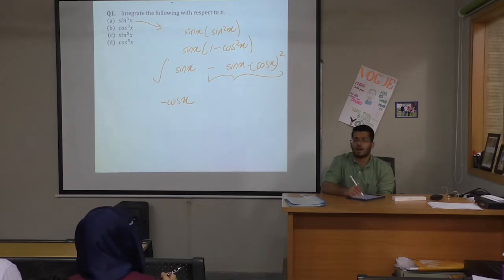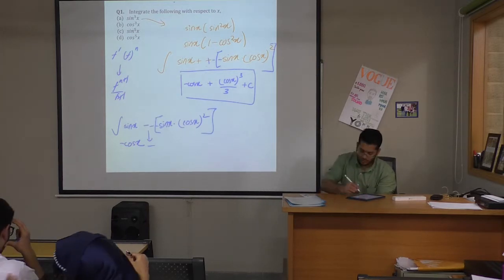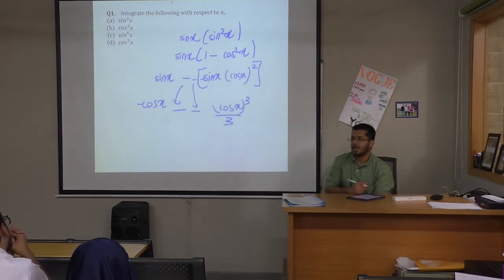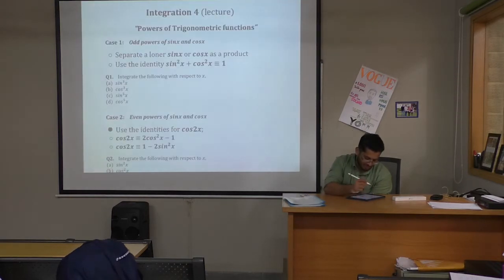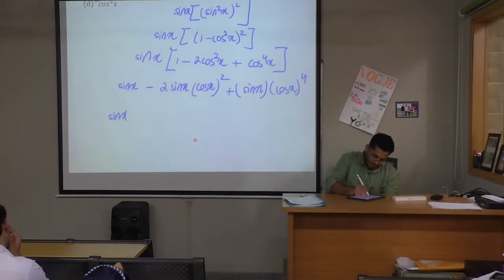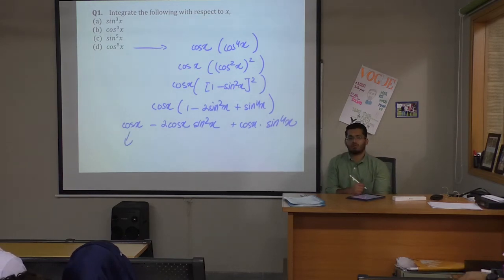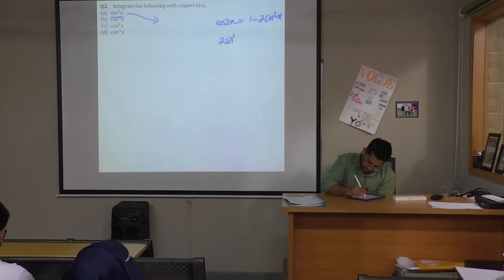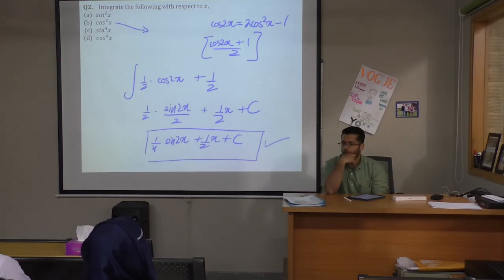P3 Integration - lec 7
Integrating powers of trigonometric functions.